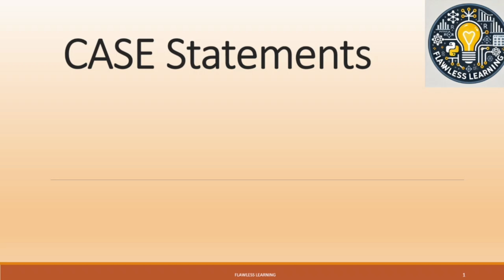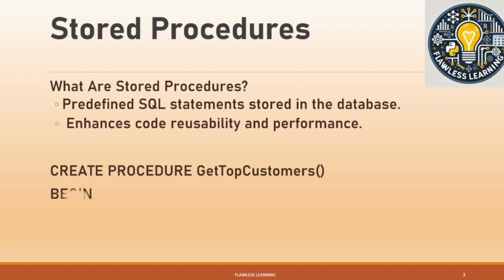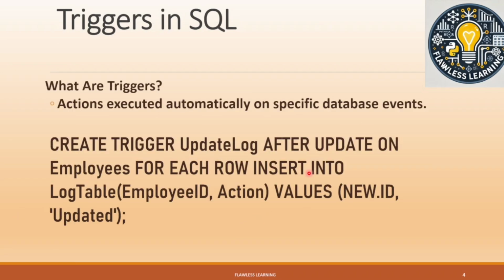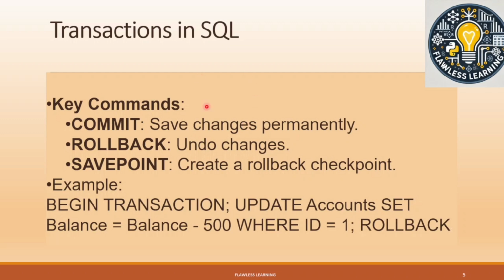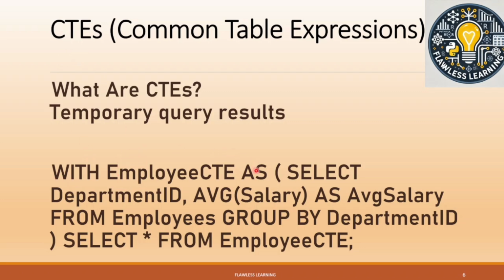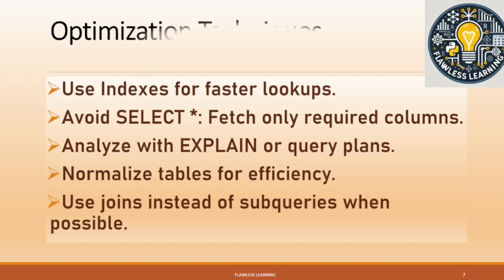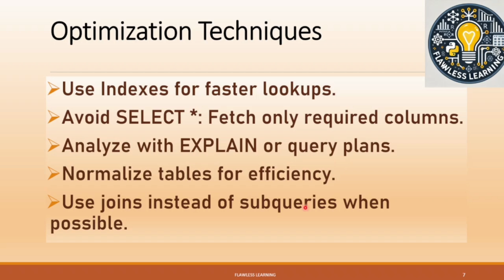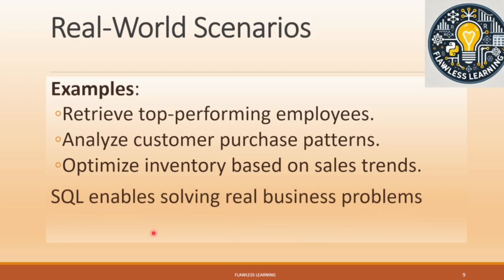Master SQL Advanced Topics: CTE,Triggers,Transactions, Stored Procedures & Optimization!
00:10 - Case statement
00:58 - Indexes
01:54 - Stored Procedures
03:06 - Triggers
04:25 - Transaction
05:26 - CTE
07:42- Optimization techniques
10:00 - SQL vs NoSQL
10:50 - Real world scenario

🚀 **Ready to take your SQL skills to the next level?** In this video, I cover some of the **most important advanced SQL topics** with real command executions! You’ll learn:
✅ **CASE Statements** – How to use conditional logic in SQL
✅ **Indexes** – Speed up your queries like a pro!
✅ **Stored Procedures & Triggers** – Automate SQL tasks
✅ **Transactions & CTEs** – Ensure data integrity & write better queries
✅ **SQL Optimization Techniques** – Improve performance & reduce execution time
✅ **SQL vs NoSQL** – Difference between SQL and NoSQL
✅ **Real World Scenario ** – Application of SQL in real world.

🔔 **Watch till the end** for expert tips & real-world examples!